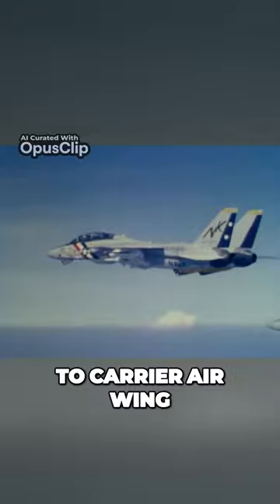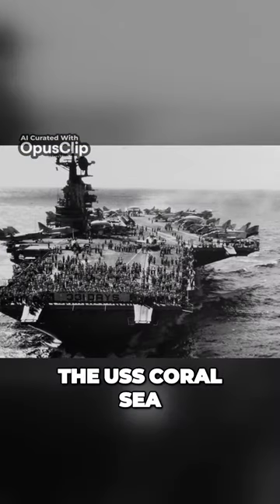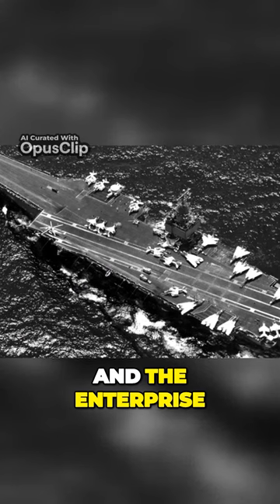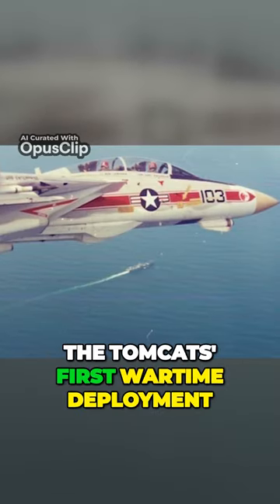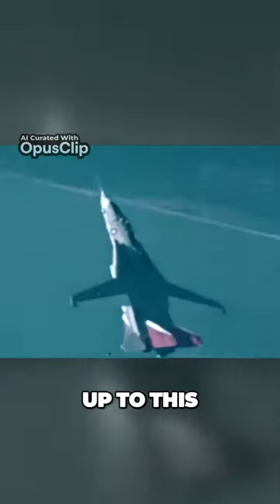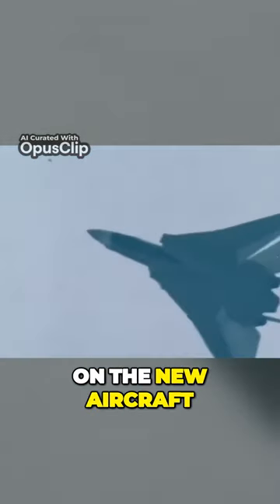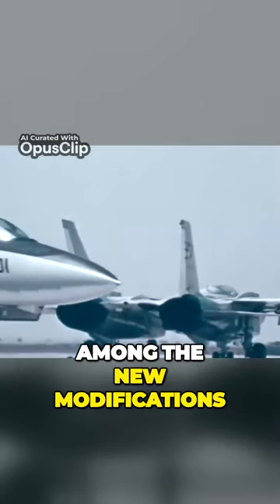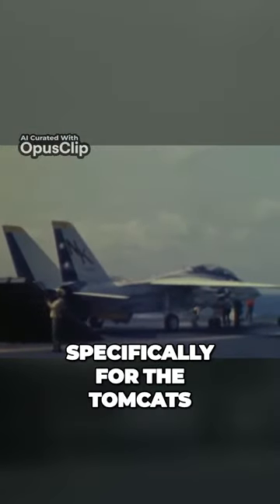F14s First Wartime Deployment in Operation Frequent Wind